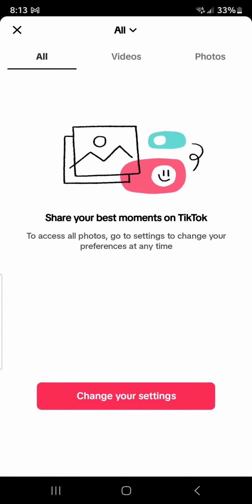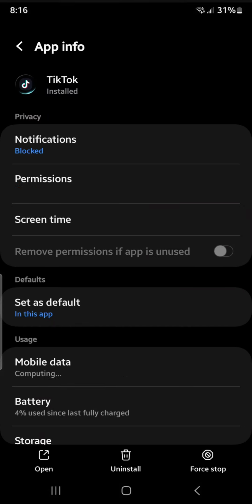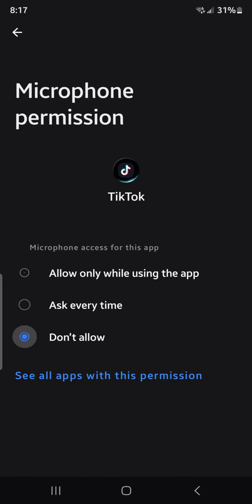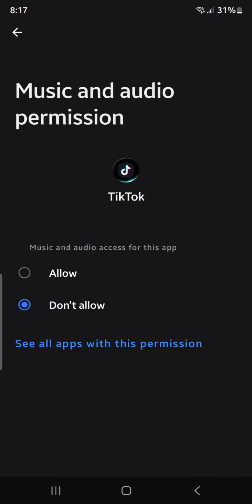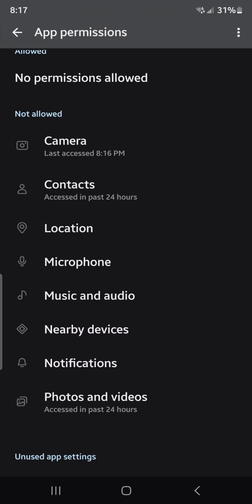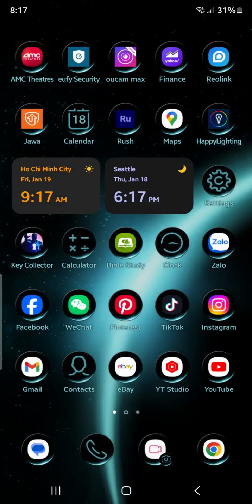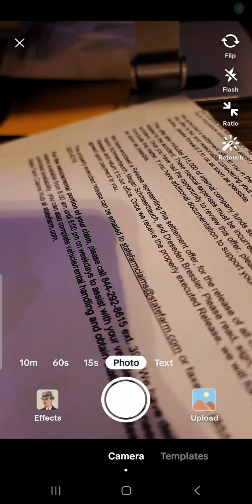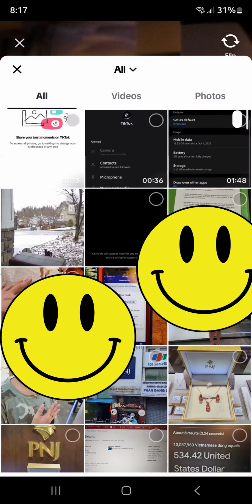Share Your Best Moments On TikTok Fix | How To Fix TikTok Change Your Settings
Did you recently update your phone and all of a sudden TikTok isn't working properly where you can upload pictures or videos? Here is the fix!